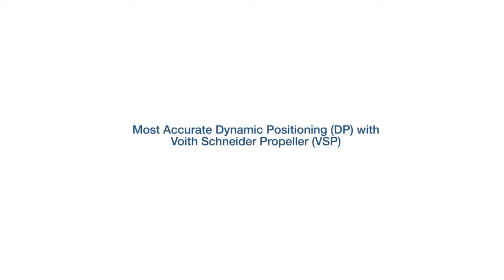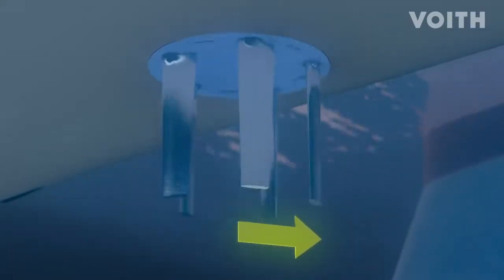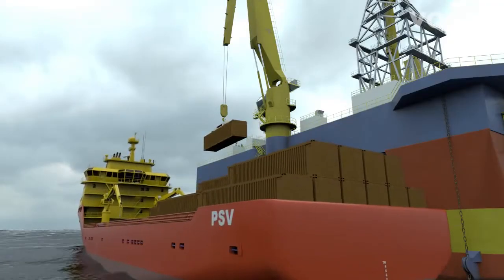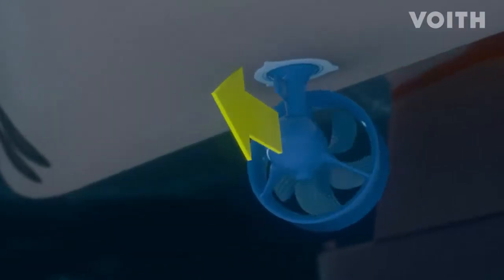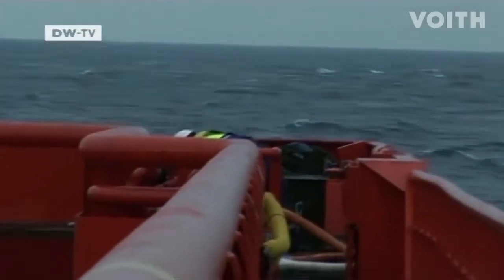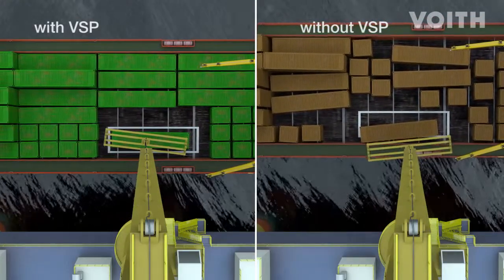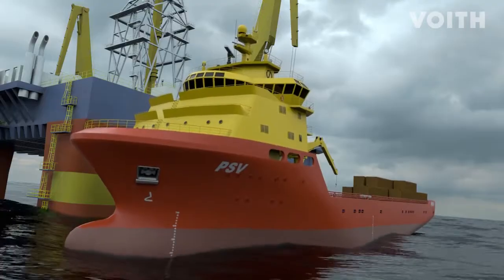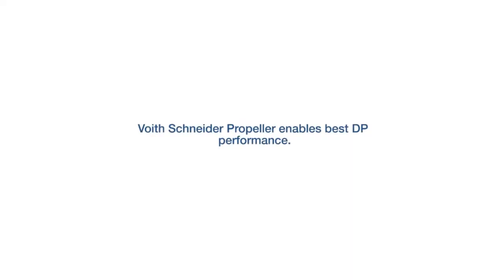Voith marine propulsion systems - Dynamic Positioning with the Voith Schneider Propeller (EN)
The Voith Schneider Propeller (VSP) combines propulsion and steering in one unit.

This unique vessel propulsion solution was developed 90 years ago by Austrian engineer Ernst Schneider. Today, Voith Schneider Propellers are in use all over the world wherever precise, safe and efficient maneuvering is of the essence.